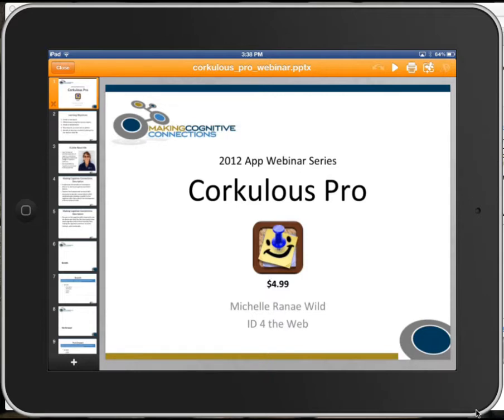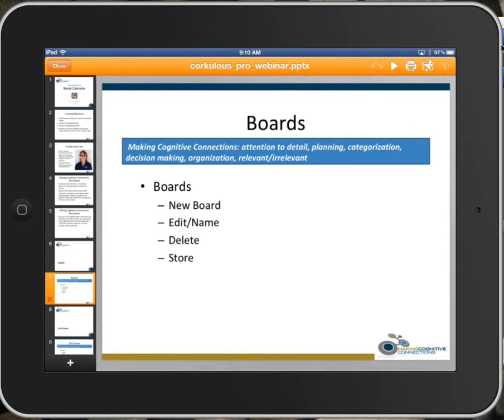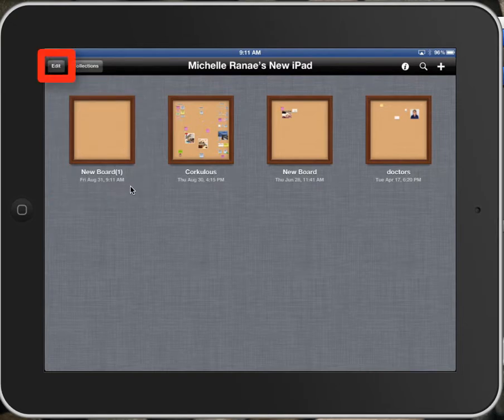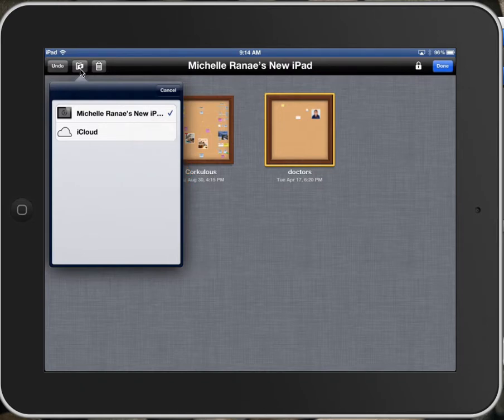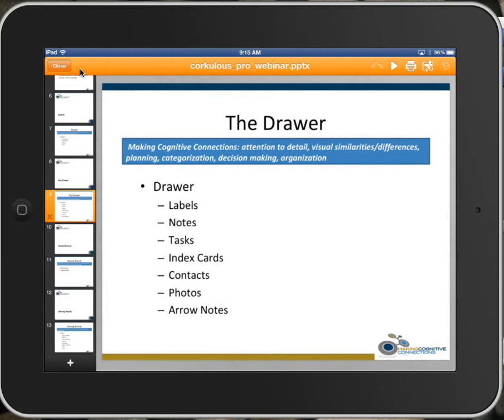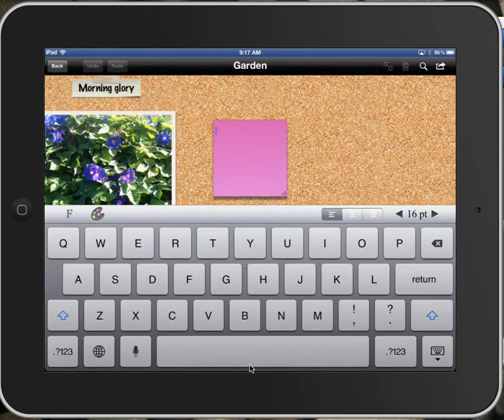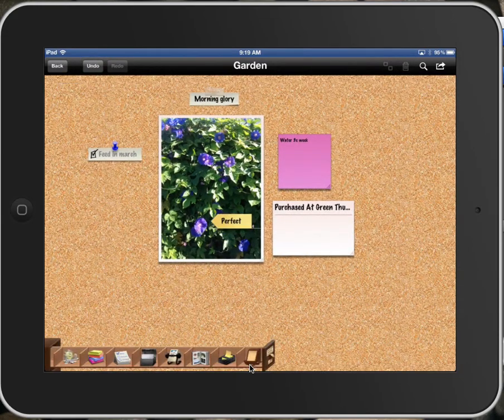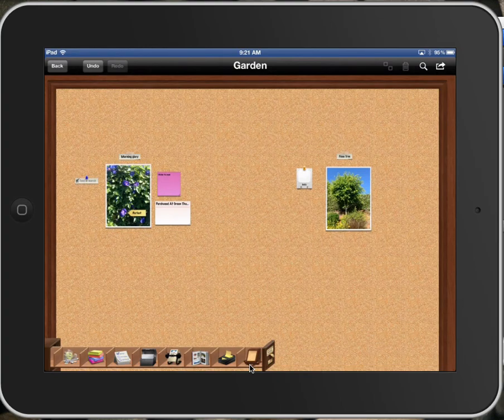corkulous_pro_webinar_p1.mp4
This is part one of two associated with an ID 4 the Web Webinar on Corkulous Pro.